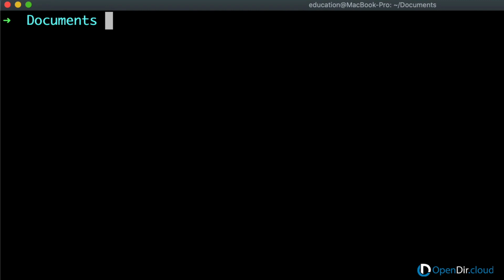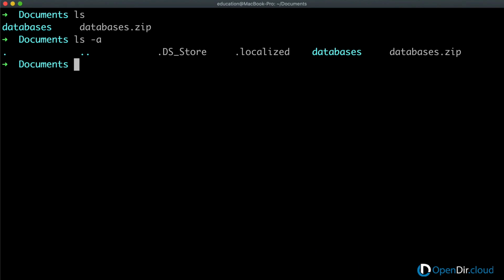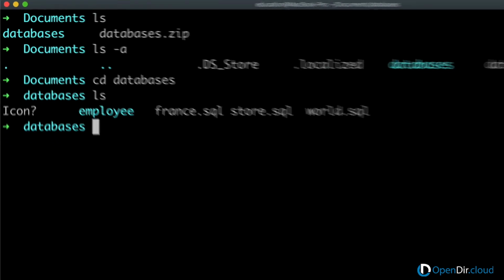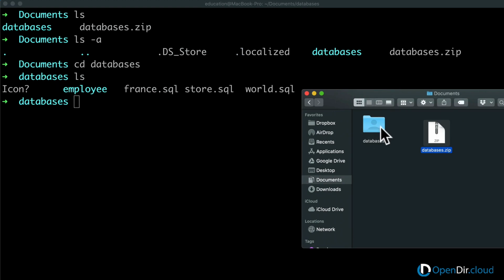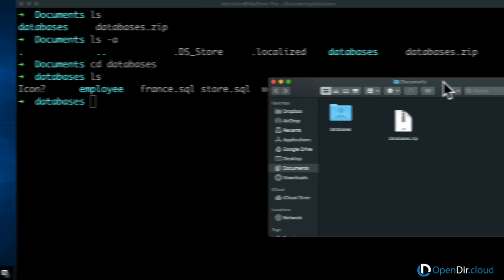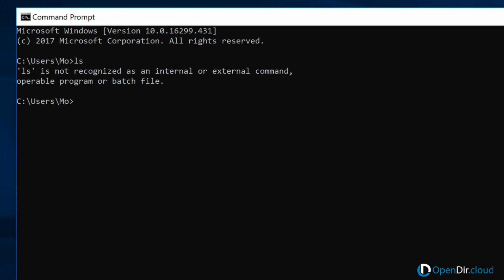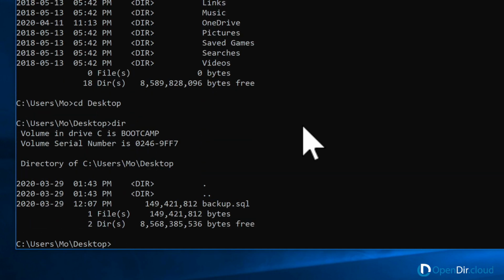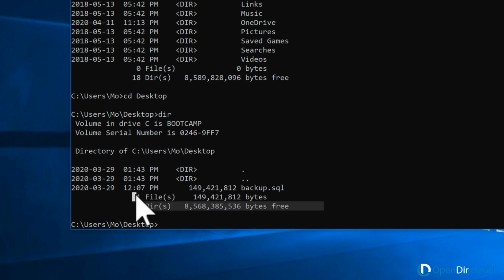033 Command Line 101 opendir cloud